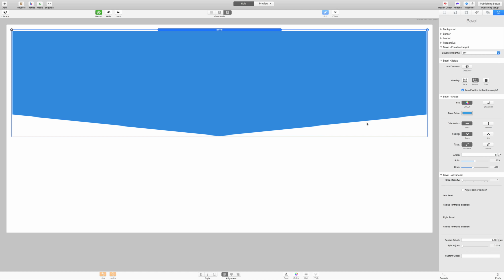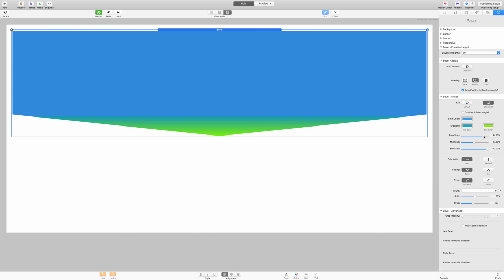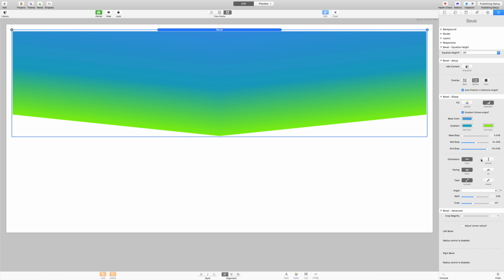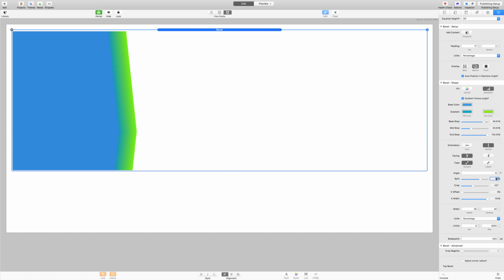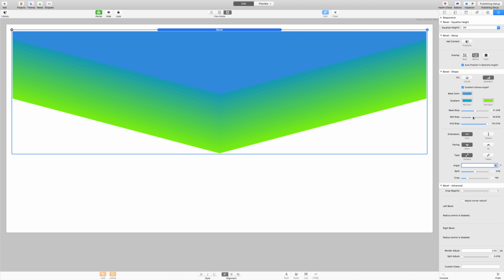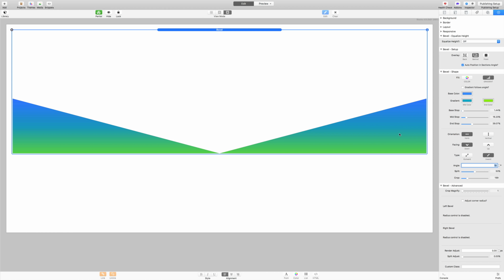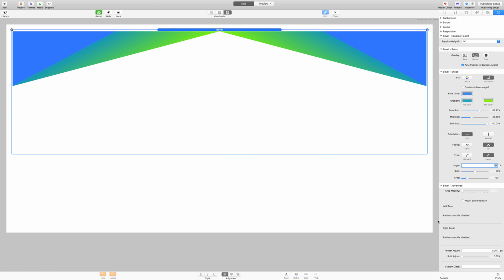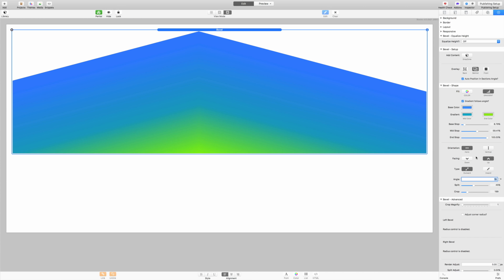Bevel Gradients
A quick introduction to the new gradient features in the Bevel Stack